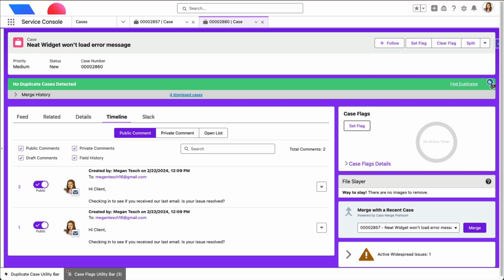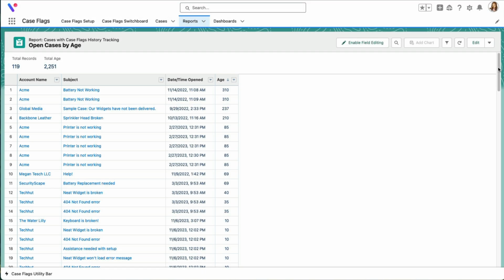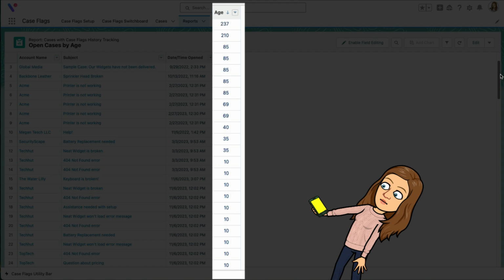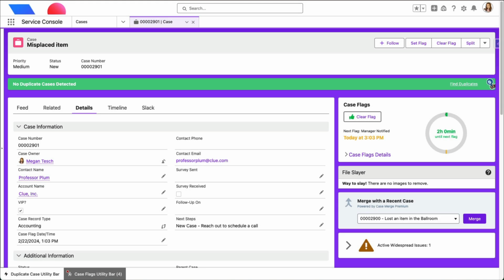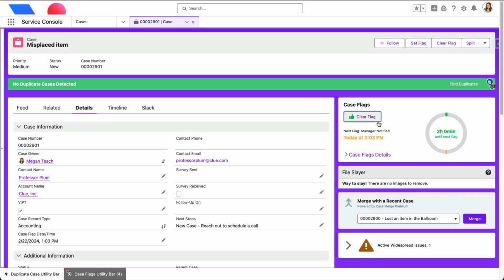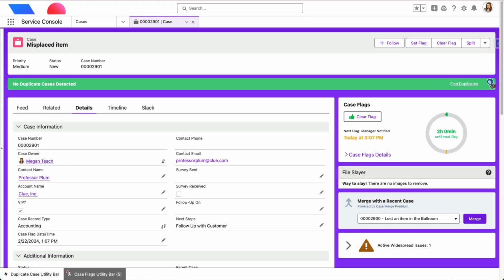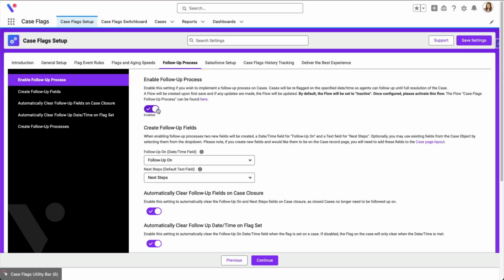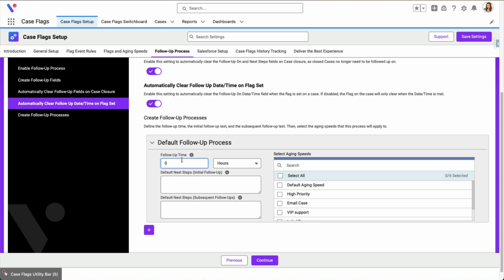Streamline Your Support Follow-Up Process with Case Flags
Shorten the total time to resolution by streamlining your follow-up process with Case Flags.

As a support manager, ensuring my agents follow up with our customers can be difficult. Some don’t reach out consistently, so cases stay open too long. Case Flags allows me to standardize my follow-up processes so cases get re-flagged at the right time, helping agents shorten the total time to resolution.

To create a follow-up process, define the follow-up time when the case will be reflagged and set some default text for the next steps. Finally, assign the follow-up for the appropriate aging speeds.

How would you use the Follow Up Process for Case Flags to improve your service experience?